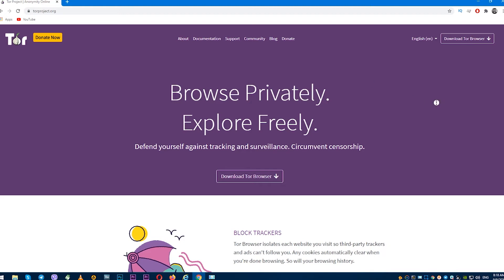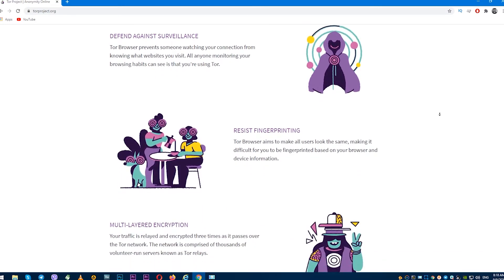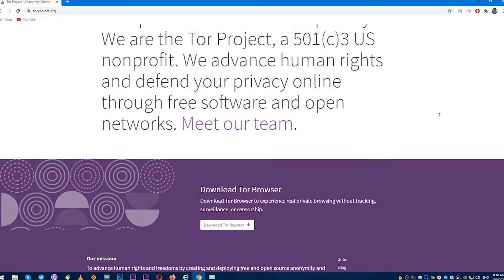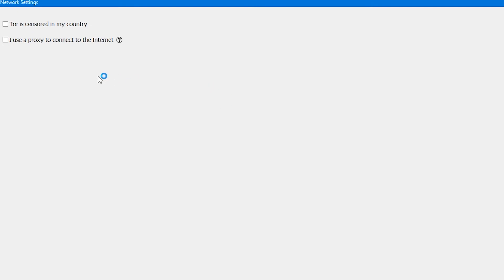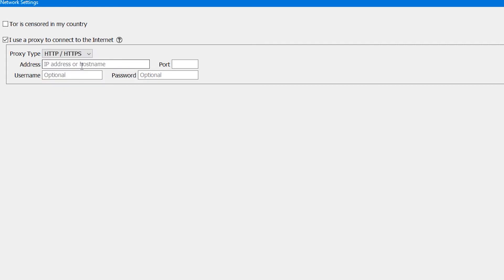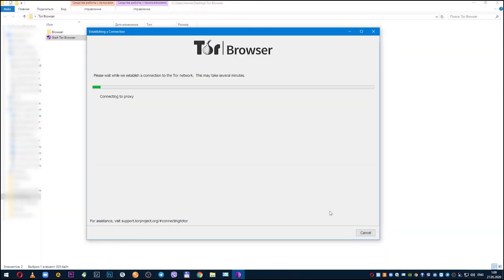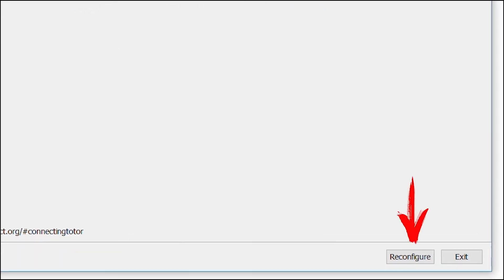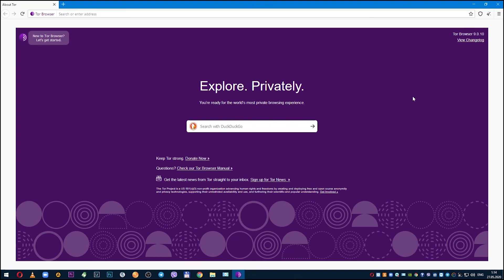How to set up a proxy for the Tor browser. Step-by-step setting guide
How to set up a proxy for the Tor browser.  Tor browser